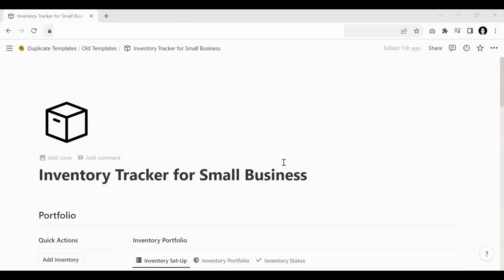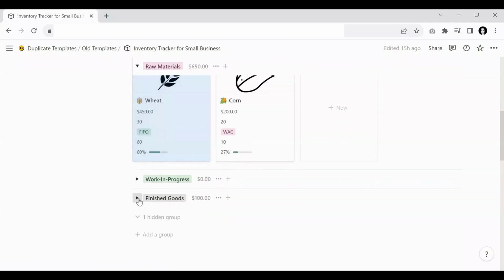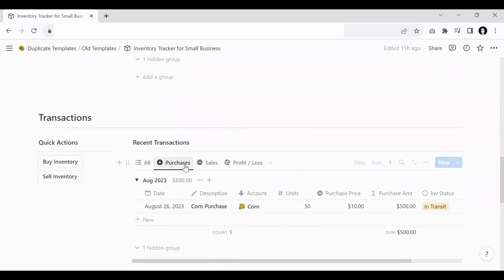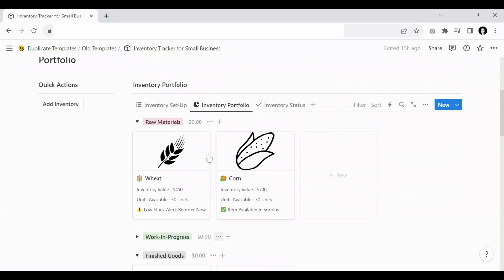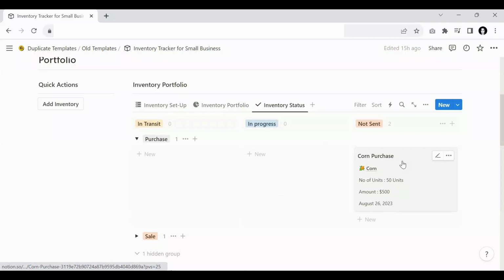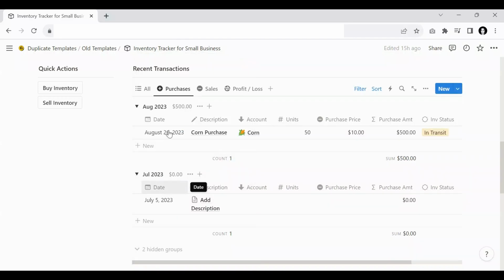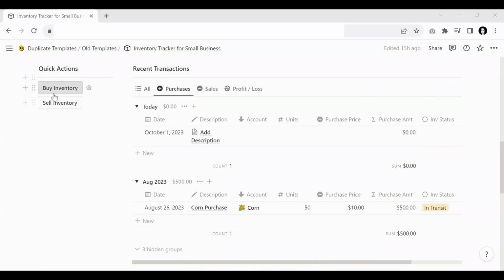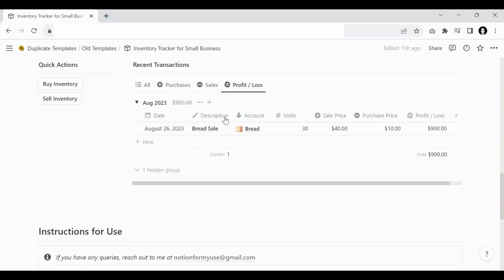Inventory Tracker for Small Business | How to track inventory for Small Businesses in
In this video, we are going to discuss how to track inventory using @Notion  in 2023.

KEY FEATURES:

1. Set Inventory Accounts, Assign Opening Balance and Value, Set Valuation Principles and Re-Order Levels.
2. Assign Status for Purchase and Sales of Inventory and find Profit / Loss on each Transaction.
3. Get a quick overview in one glance on where you stand with your Inventory Levels.